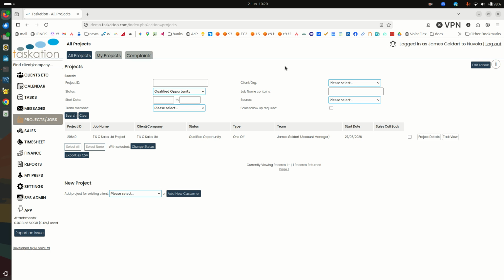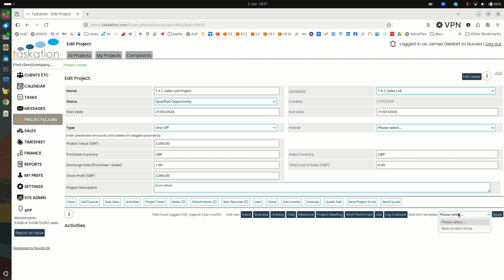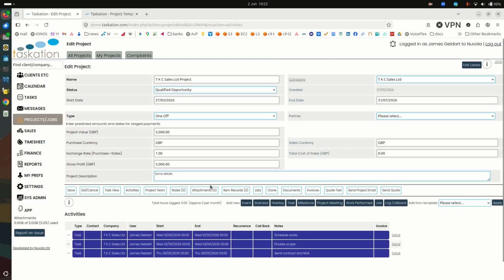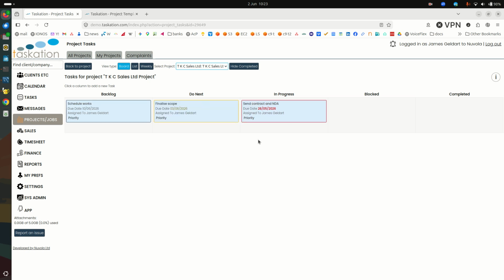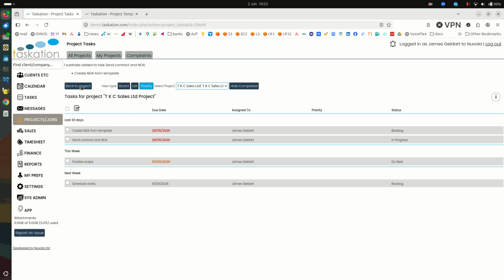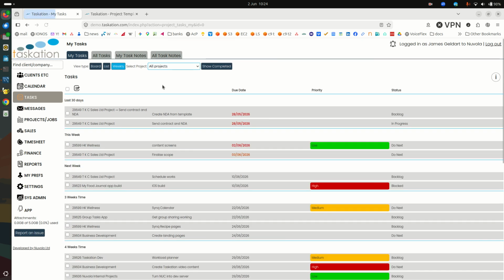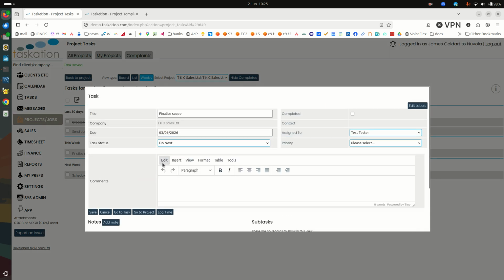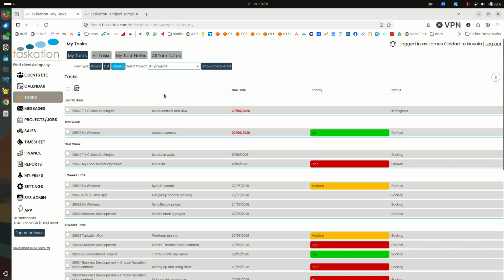Taskation Task Management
Taskation has built in task management to keep on top of your projects. Here, we show you how it works